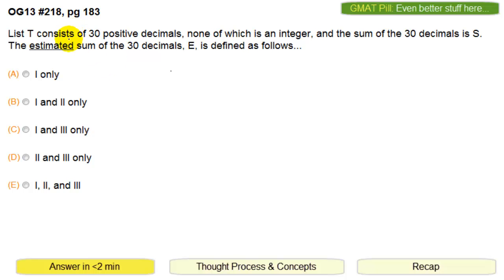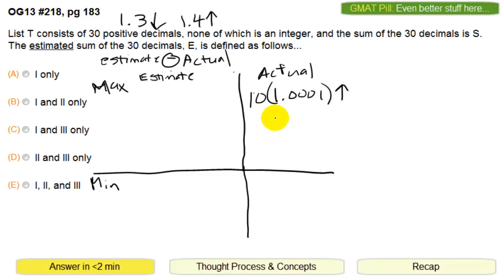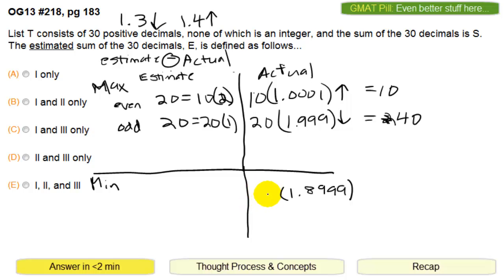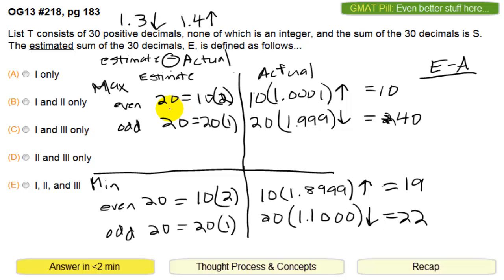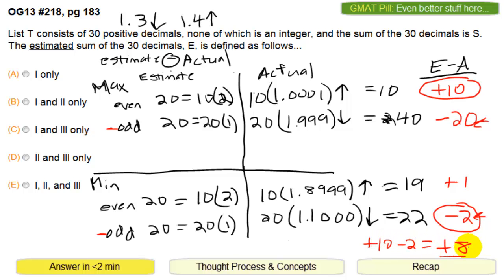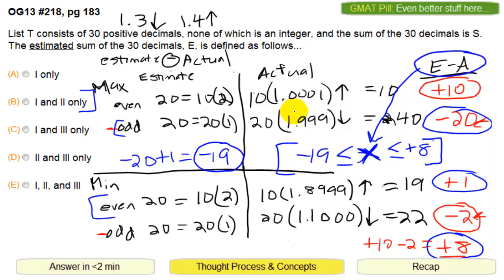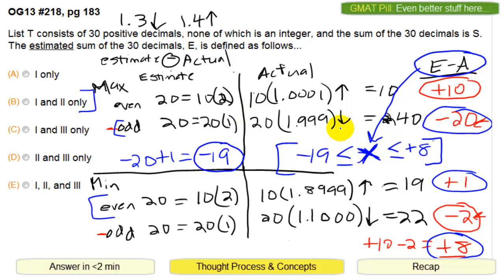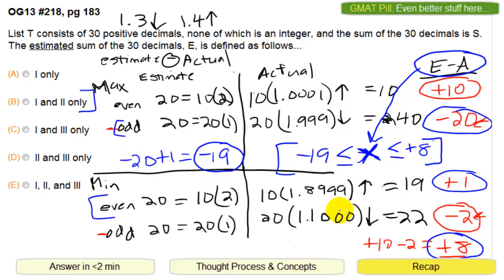GMAT Official Guide OG13 #218, pg183